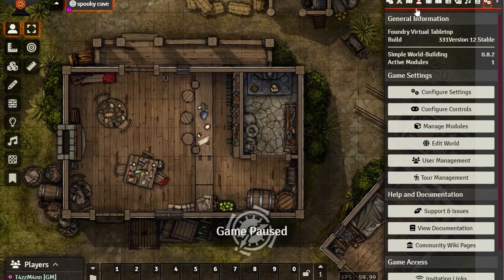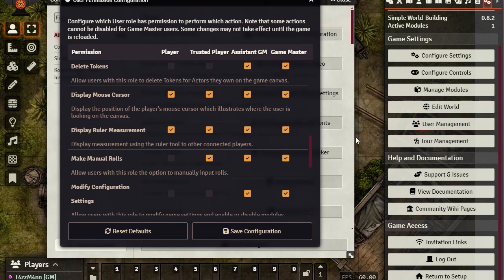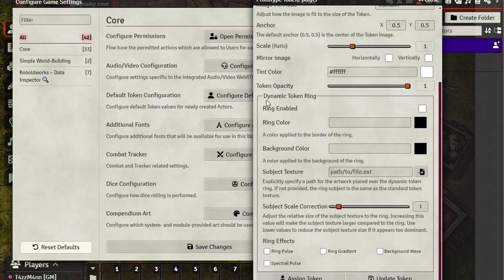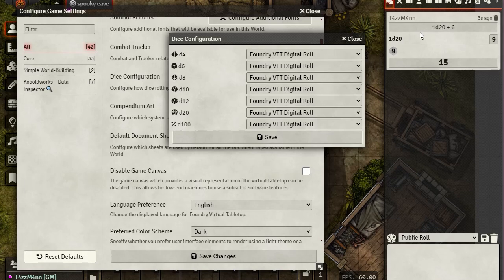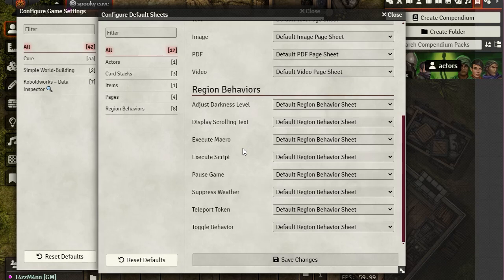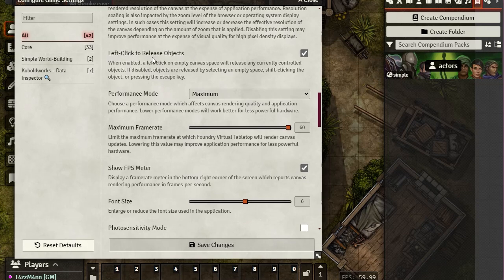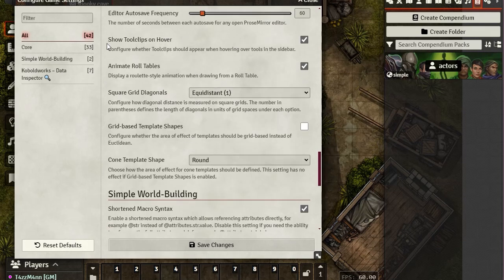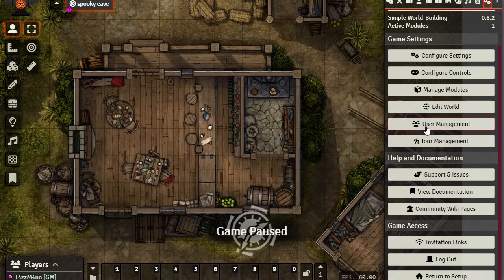Foundry VTT V12 (SWB) From the Ground Up ~ E007 ~ Settings & Such